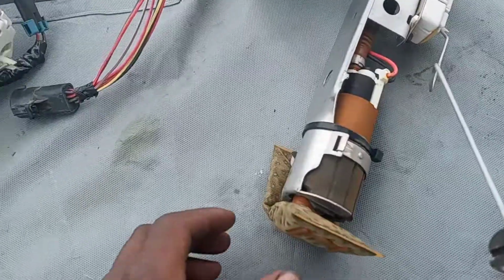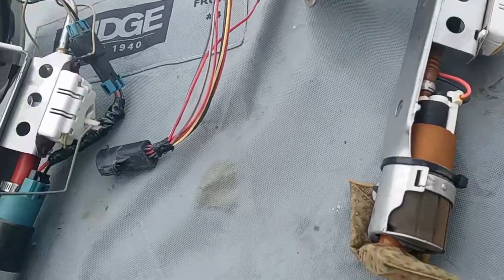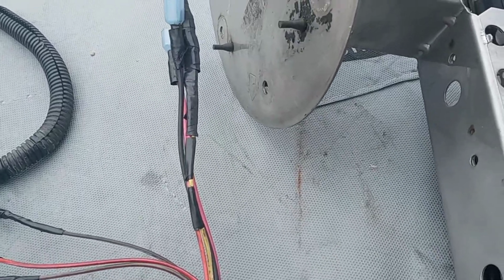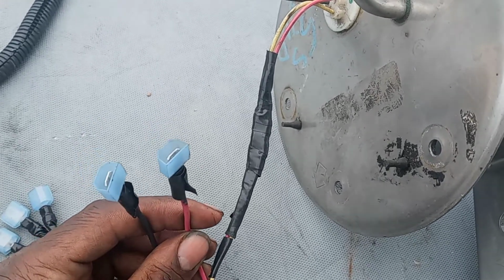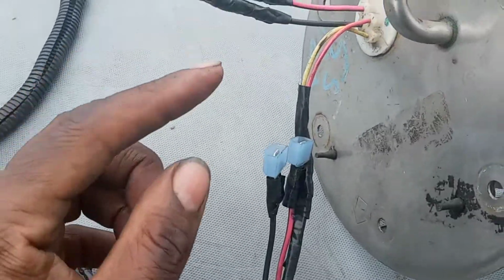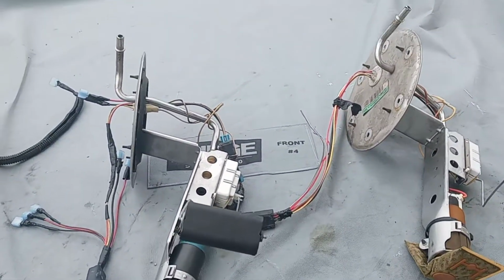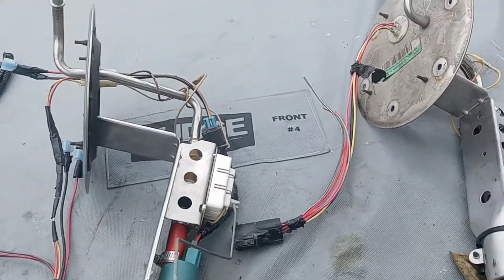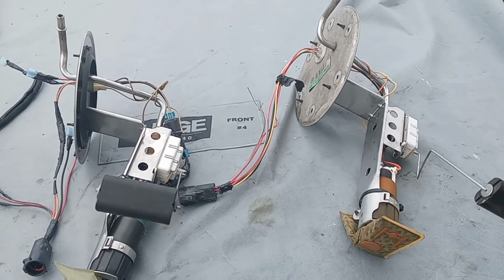Fuel pump is out new one going in